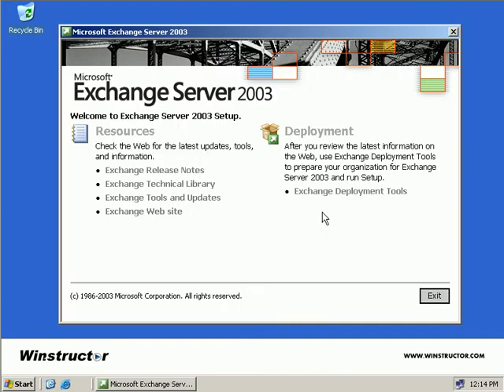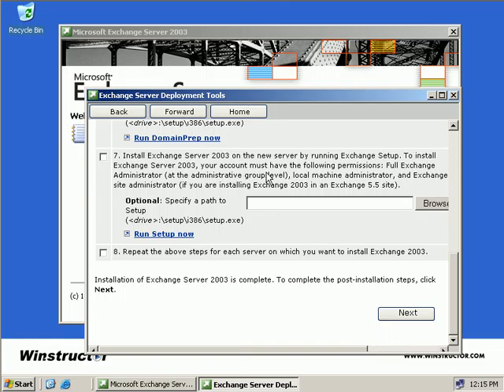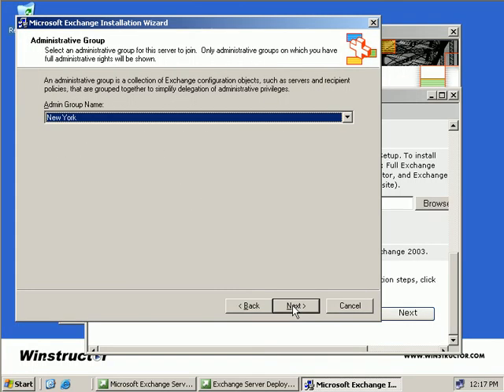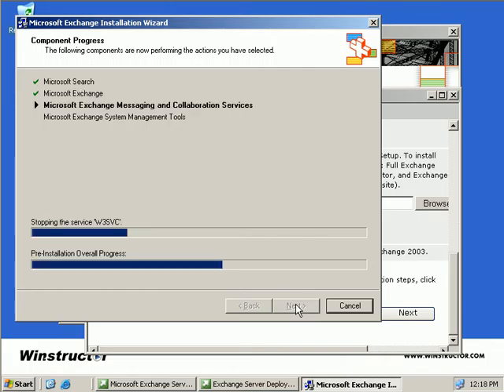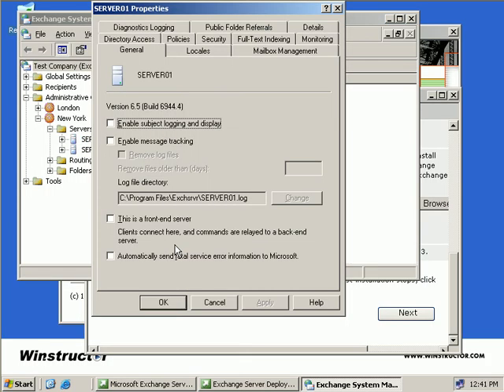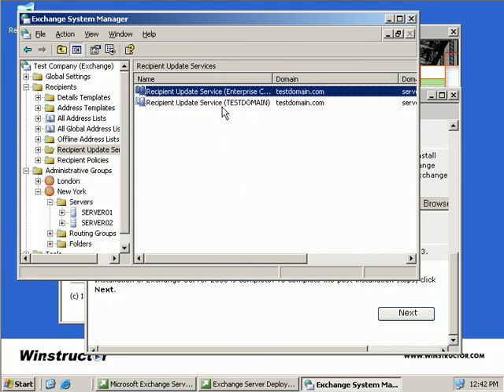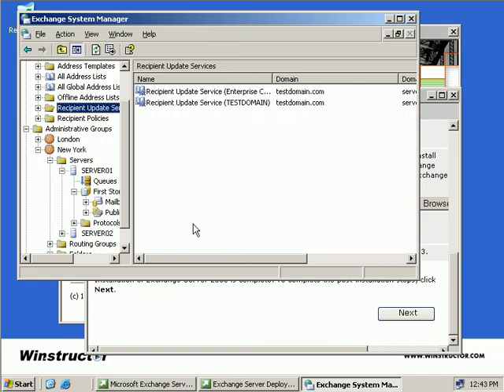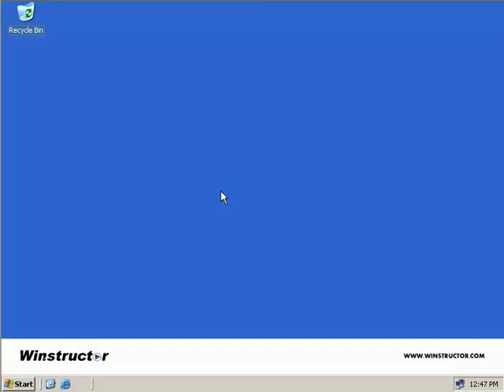Exchange 2003 Front End Exchange Servers